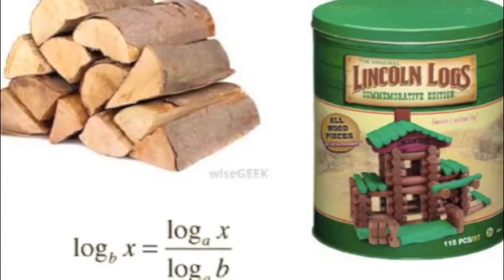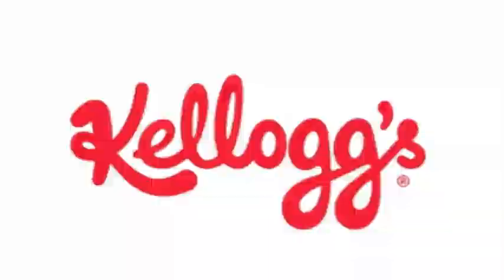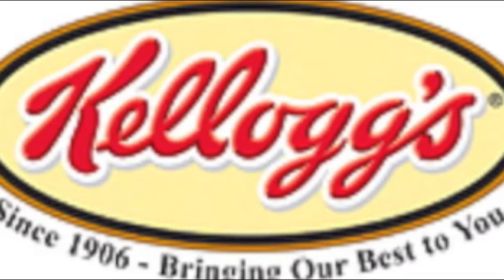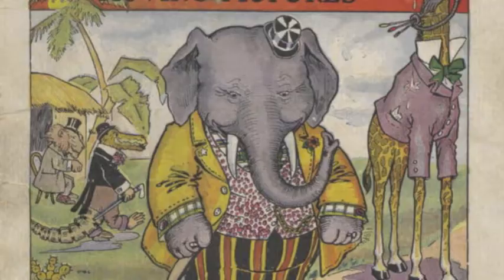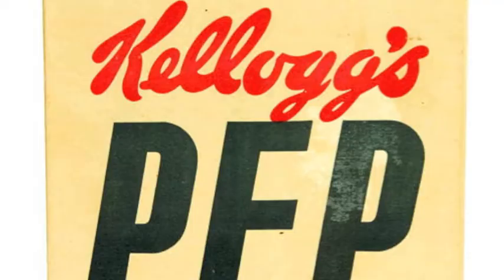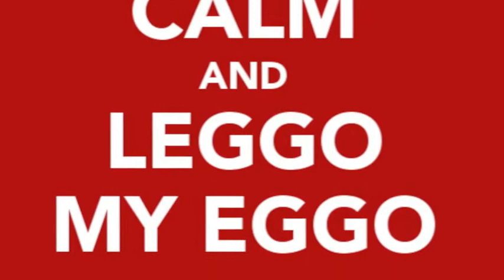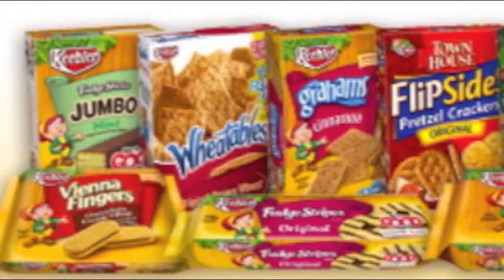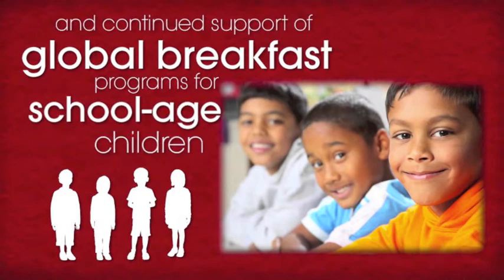Kellogg's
Want a laugh? Watch it. The whole thing.